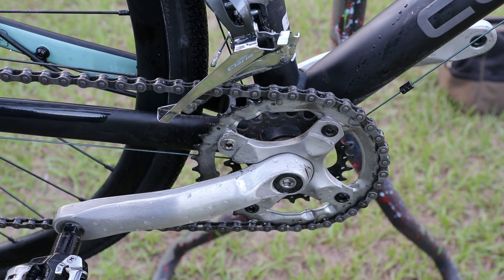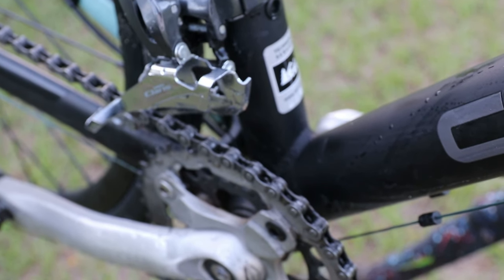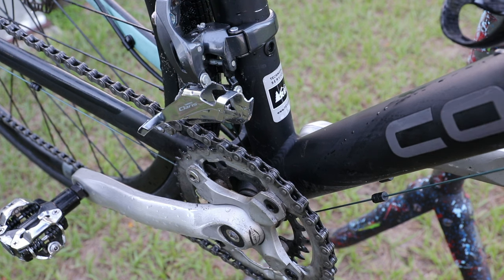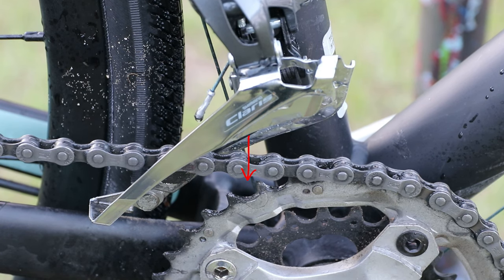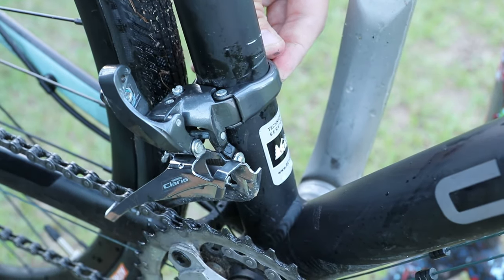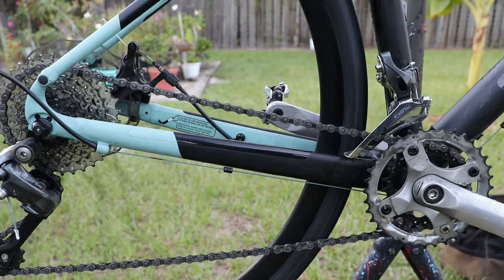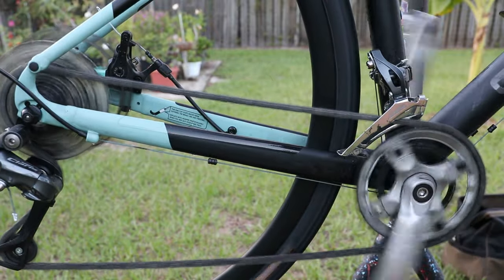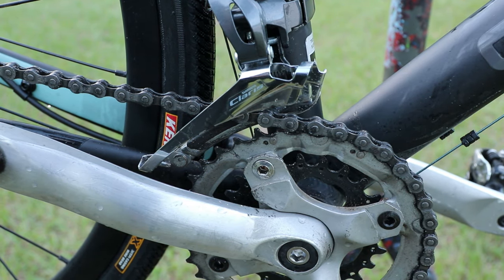Is 36t chainring big enough for gravel?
In this video I explain why I think a 36t chainring is enough for gravel biking.